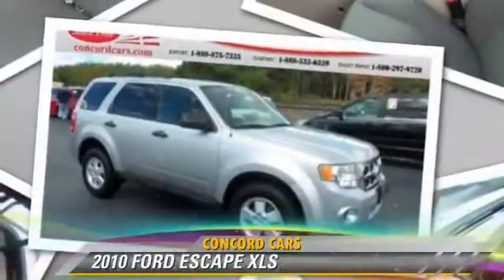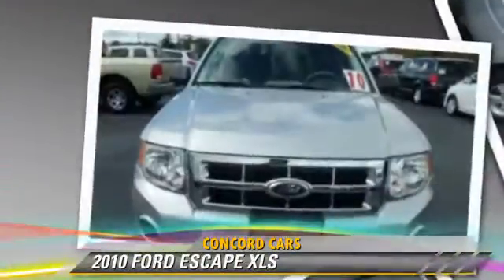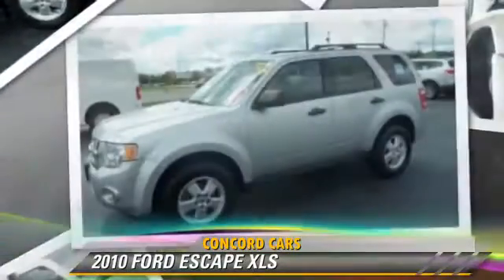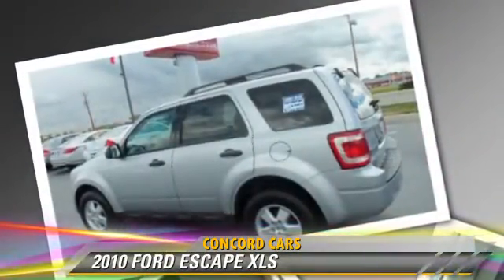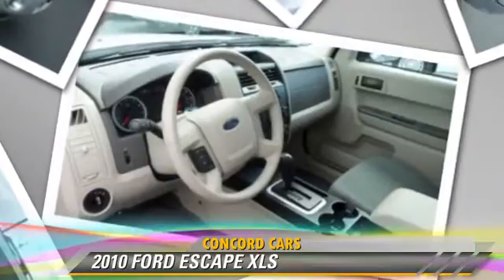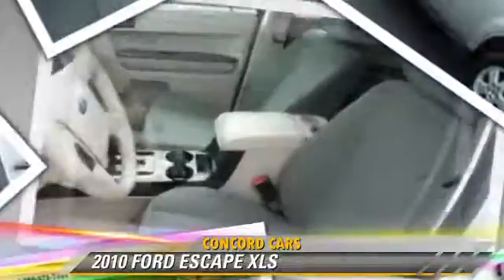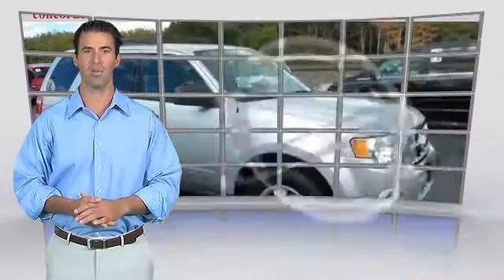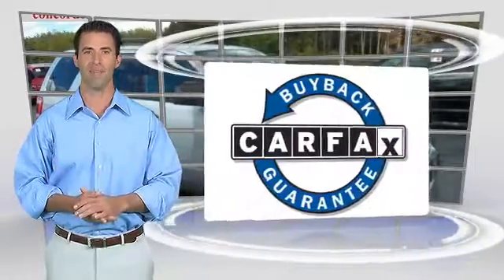Concord Cars, Elkhart IN 46517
Concord Cars

23119 US Highway 33 Elkhart IN  46517

[DFIN:2:2505493:I:88ABA652:74b1b7cfcb77277a7ee0e4428b49fd0c]